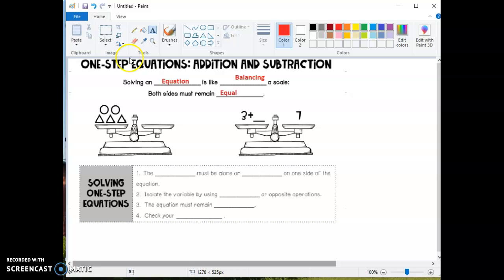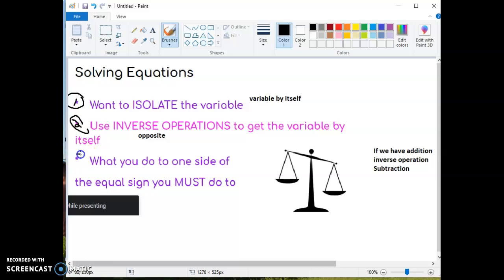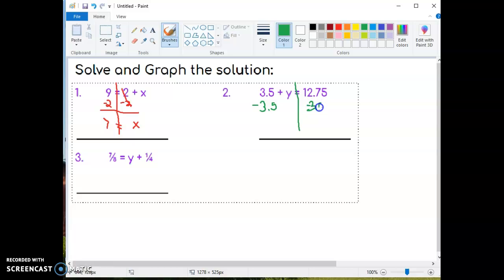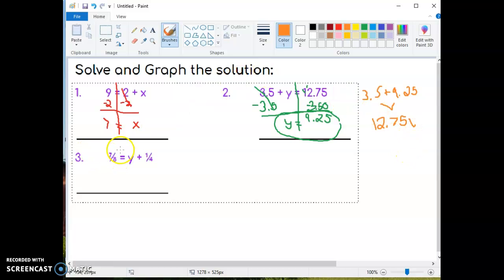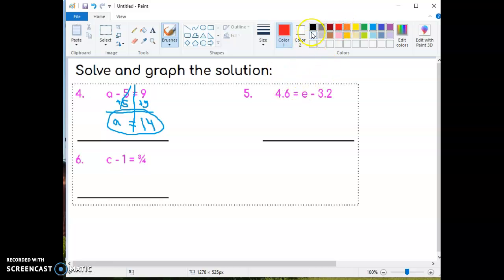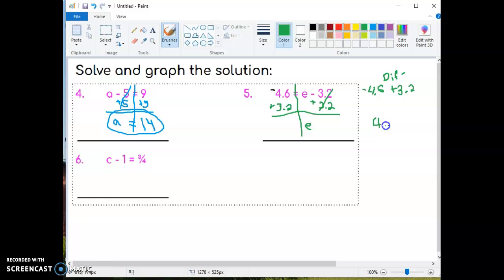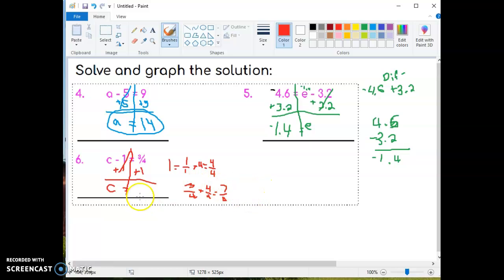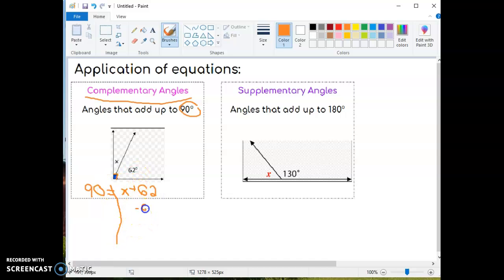One-Step Adding and Subtracting Equations